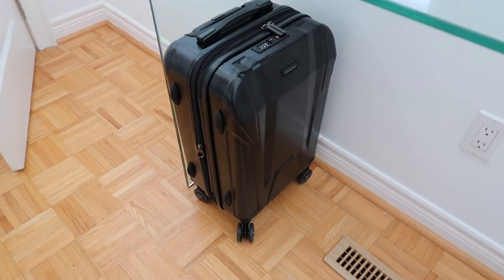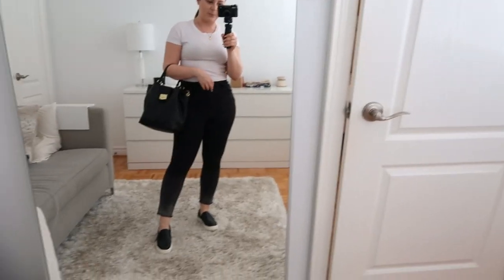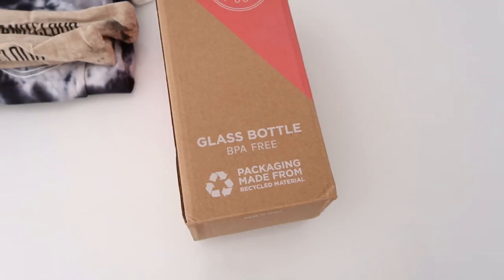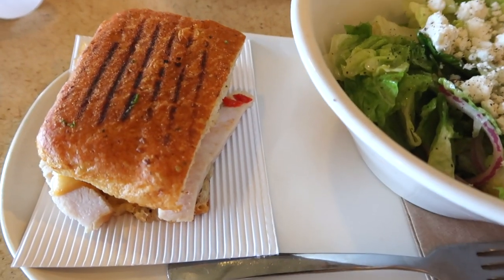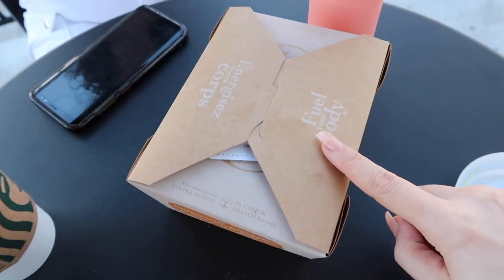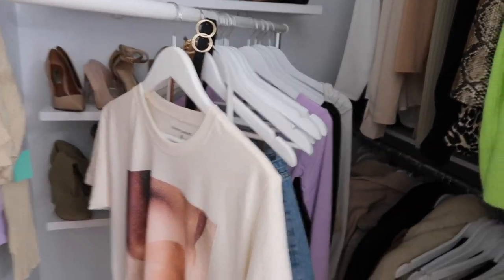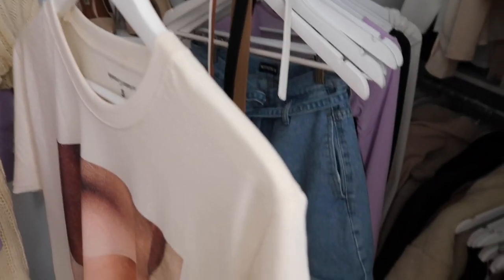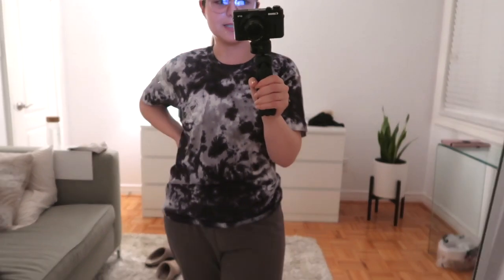VLOG - Gym Workout, Bloating & I Tried Plant Based!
ITEMS I SHOWED:

1. Black Acid Wash What Tail Short Sleeve - I wore XS
2. 3 Pack Metal Straws
3. Sand Cloud Water Bottle

SHOP OTHER:

1. Black shoes (sold out) This one is literally the same!

MY RECENT SUMMER HAULS!